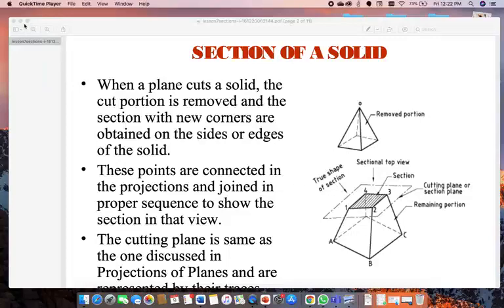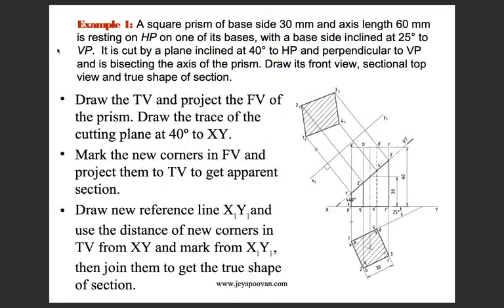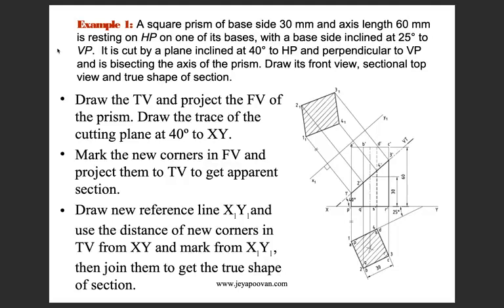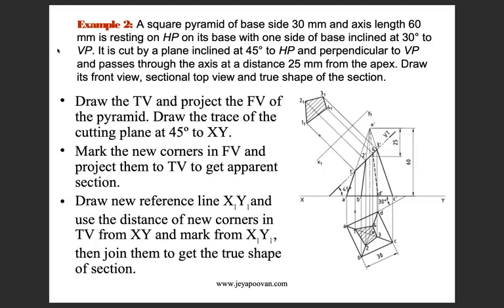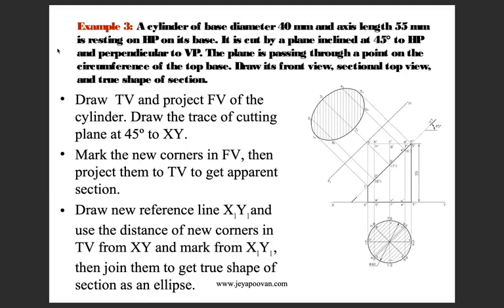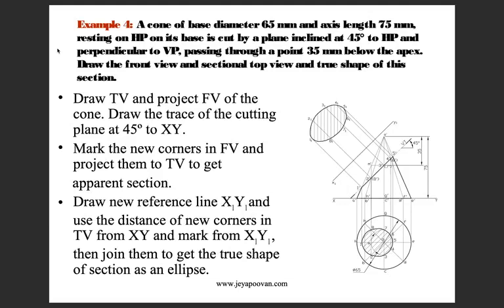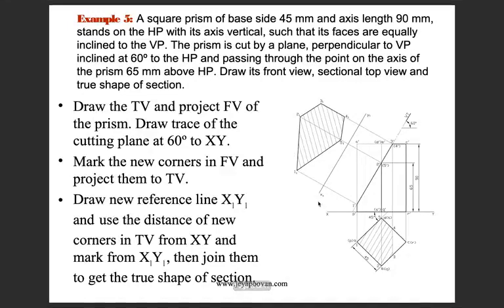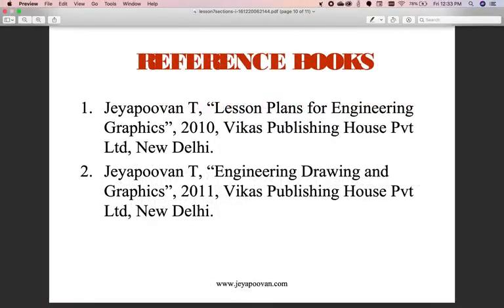Section Of Solids